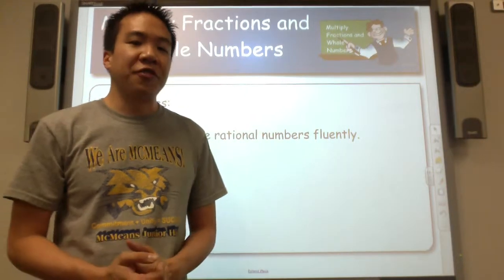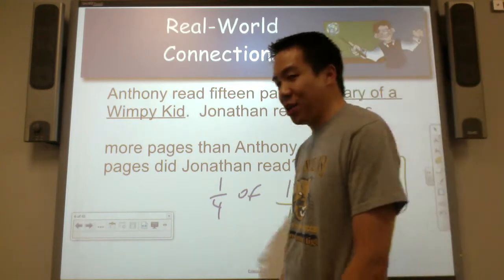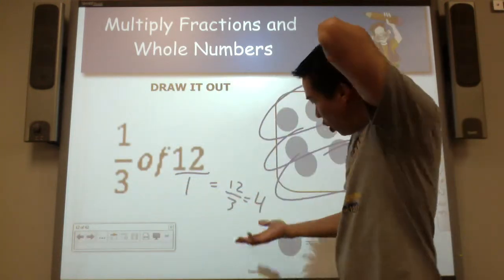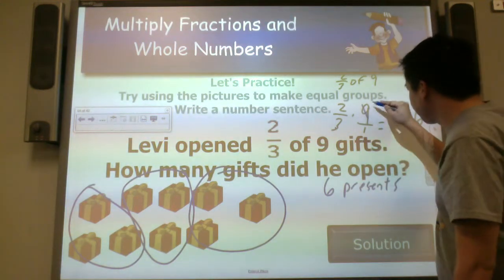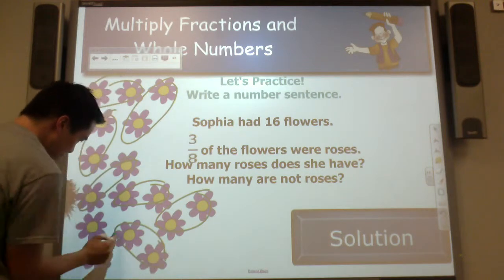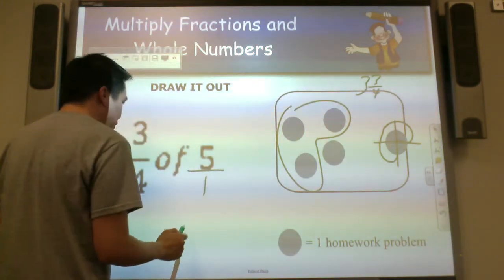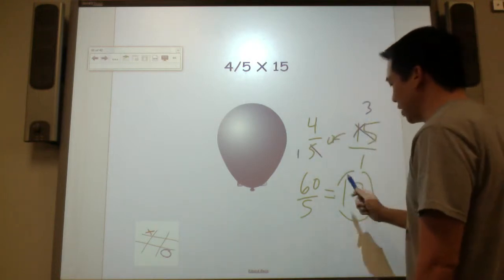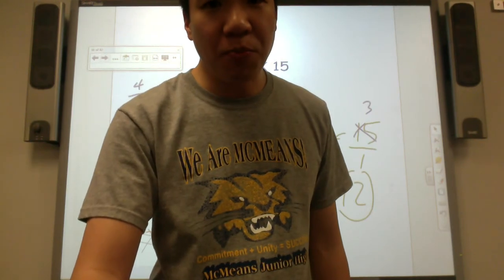Multiply Fractions and Whole Numbers